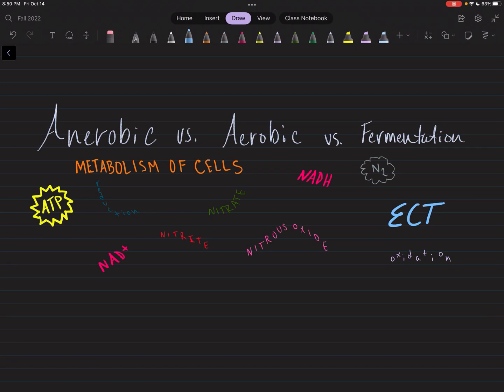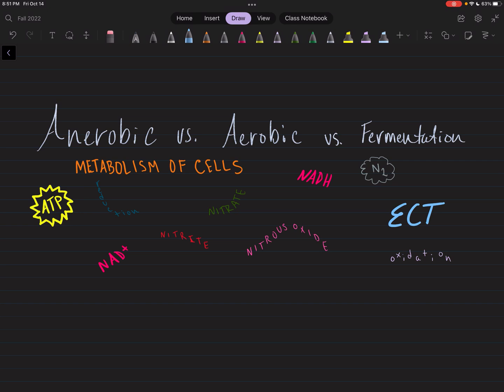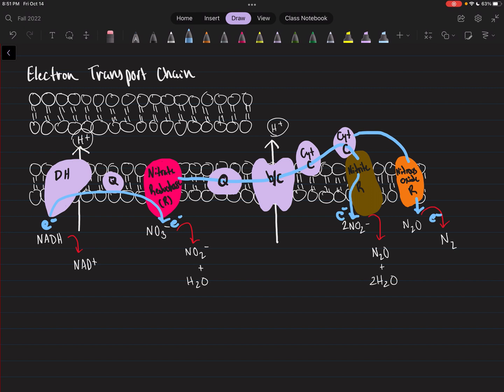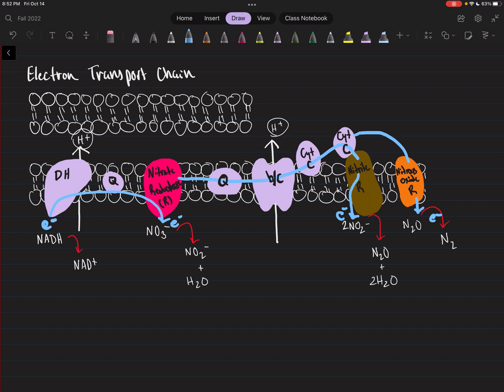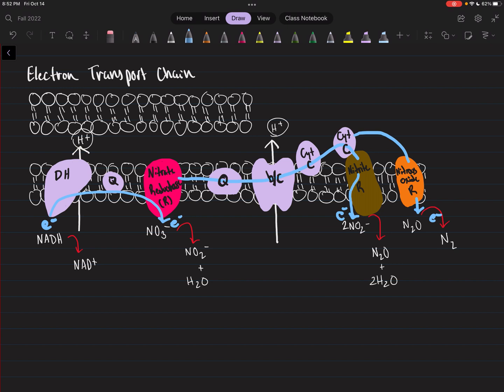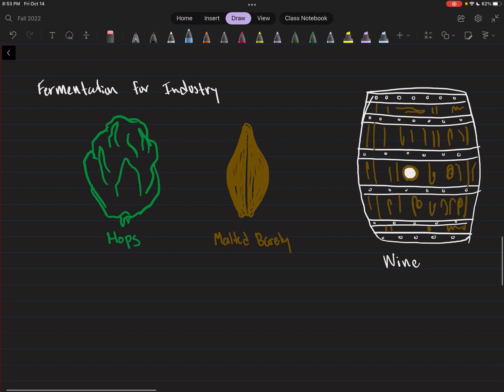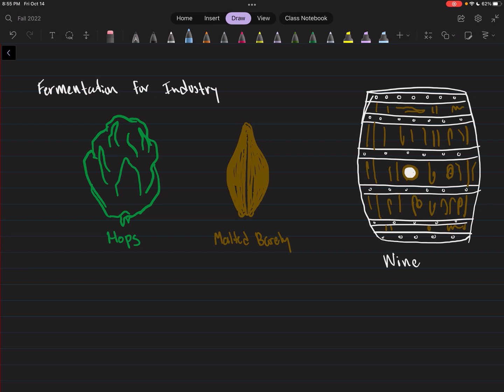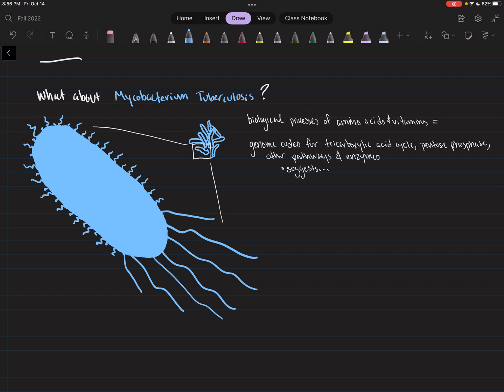DLO 2 - Metabolism of Prokaryotes and Mycobacterium Tuberculosis